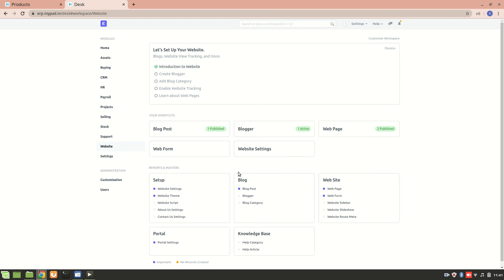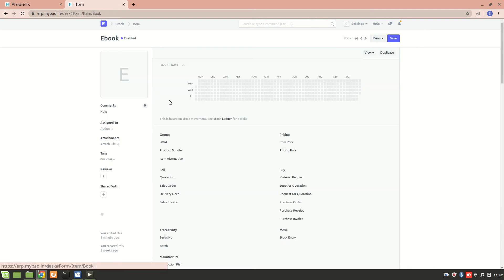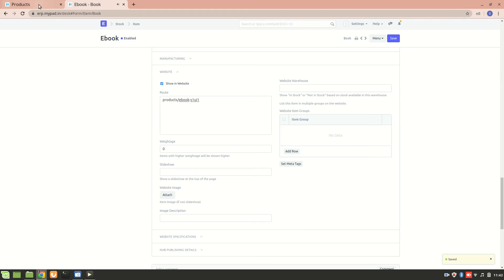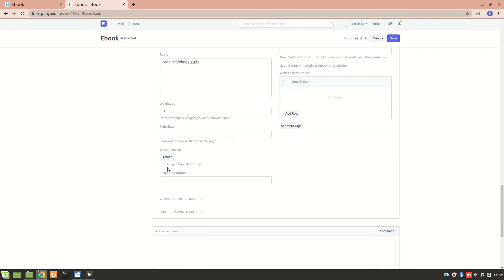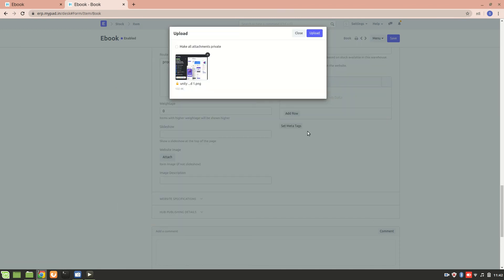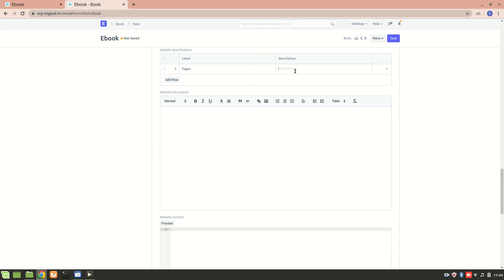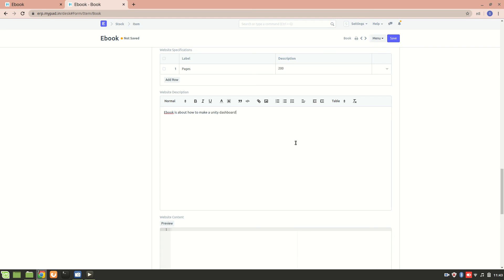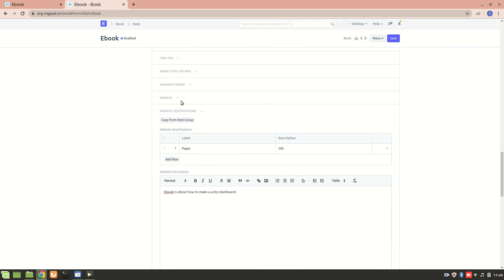How to display Items on ERPNext Wesbite | Website Module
This video explains how to add an item on the website.